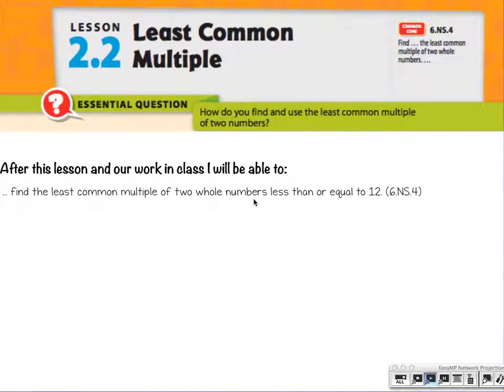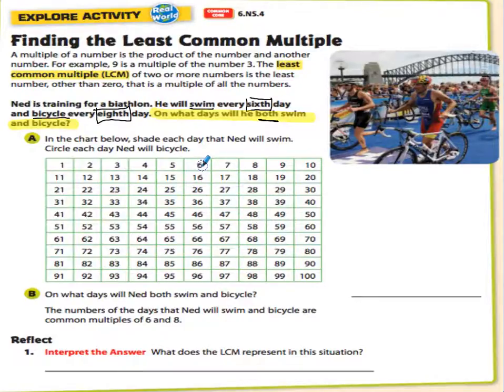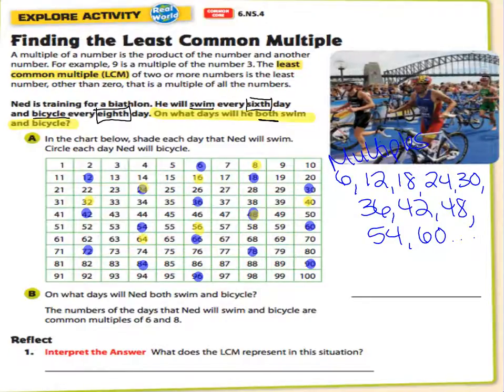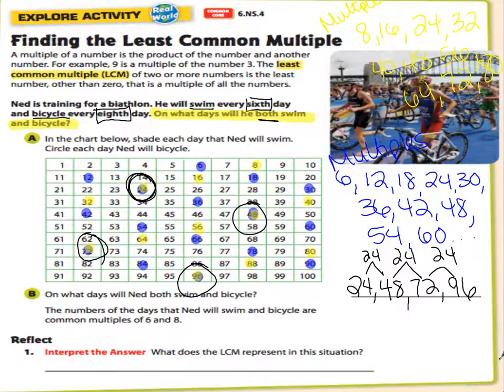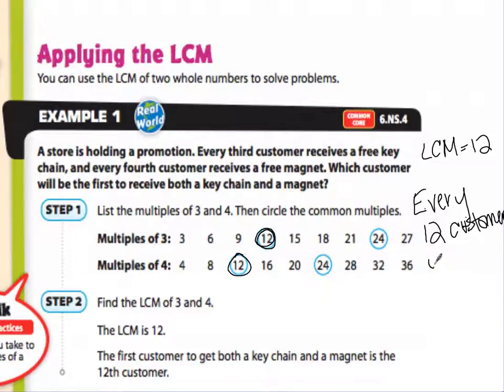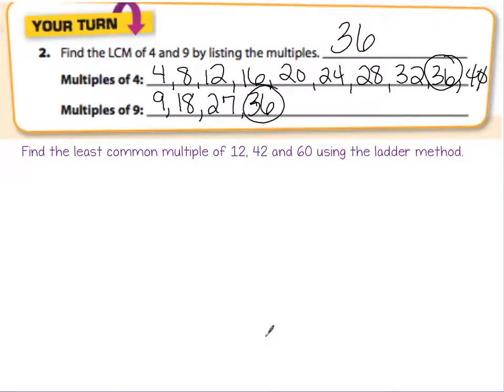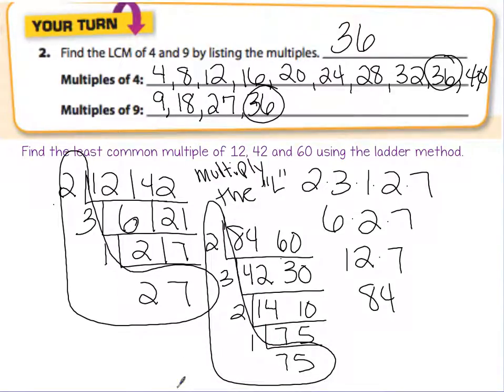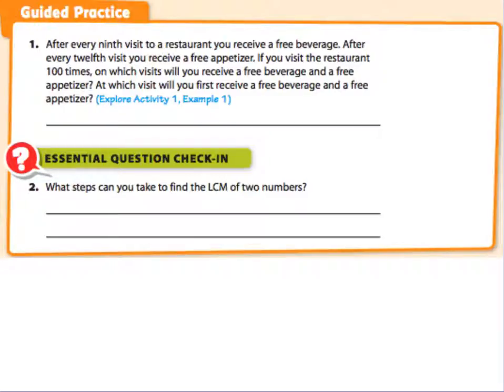G6 2 2 Least Common Multiple